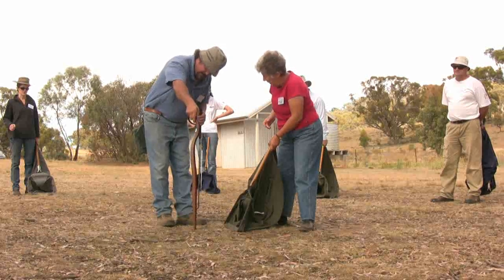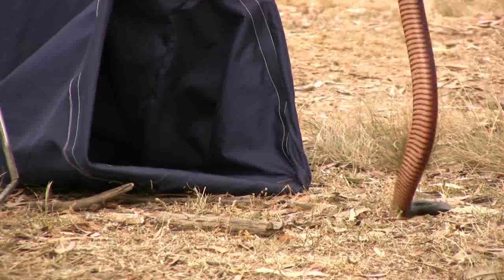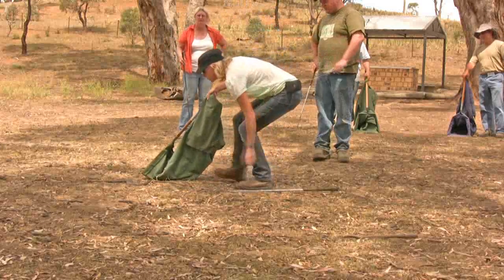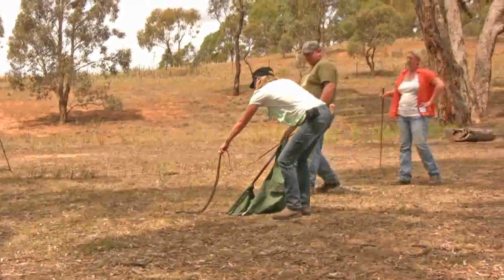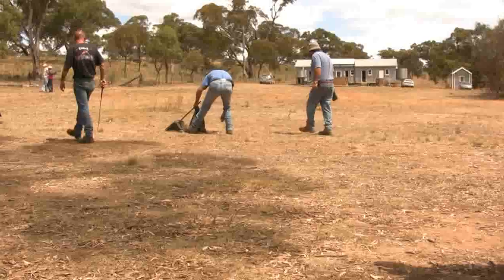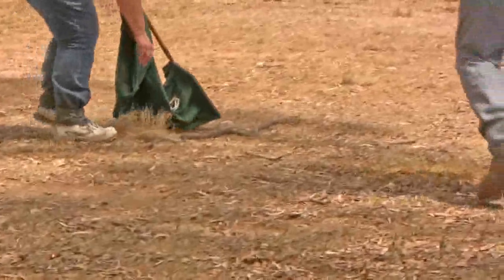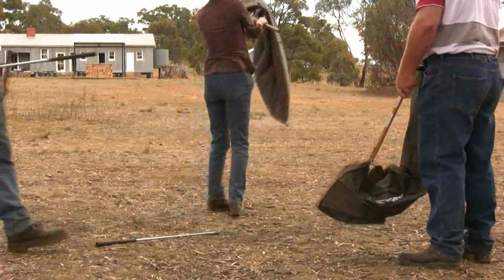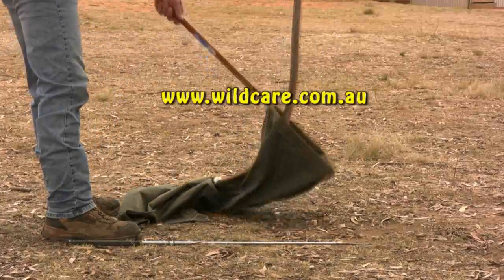Snake Handling Course run by Wildcare trainers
A snake handling course run by Wildcare Inc, to teach interested people the correct method of handling and catching snakes found in the Queanbeyan and ACT region. These snakes are venomous. First aid instruction is part of the course. The snakes handled were Red bellied black snakes, Tiger snakes and Eastern Brown Snakes.